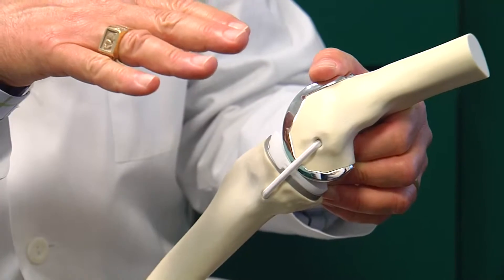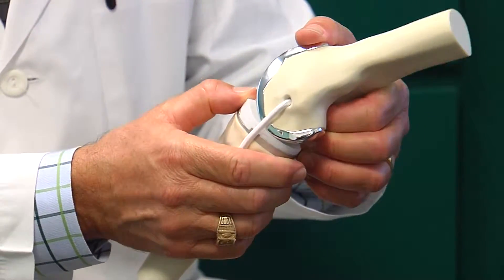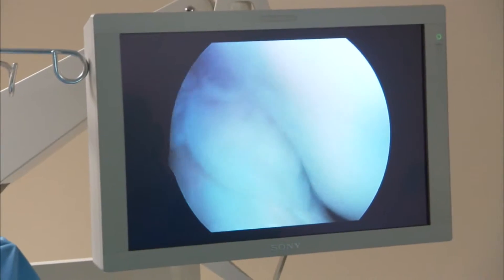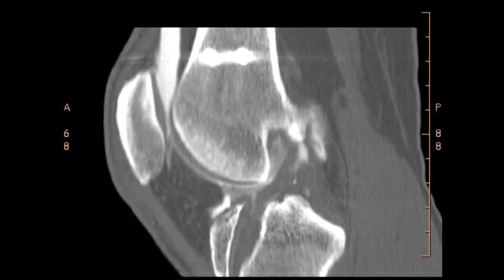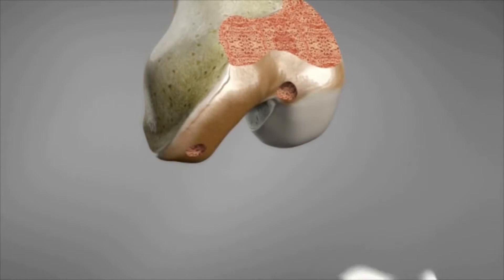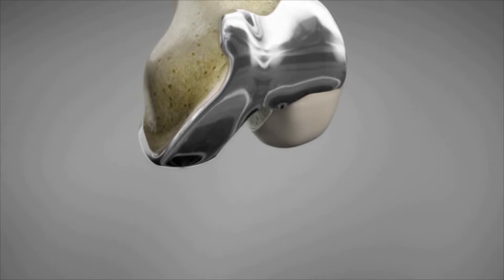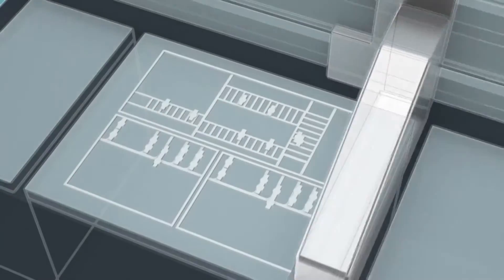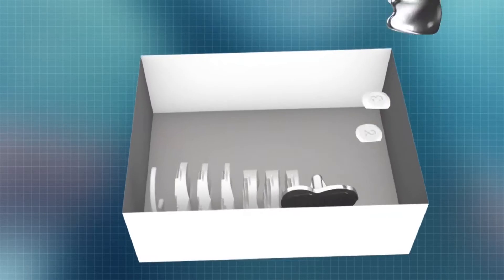A Truly Personal Knee Replacement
Everywhere you look computers are changing the landscape of modern life. Now, high tech medicine is moving from research labs to patient’s legs.

“What has allowed this ConforMIS custom knee to happen is 3D technology. We now have printers that can create the exact shape and then it can be made in real time on a 3D printer,” says Dr. John Fifer, who is an orthopedic surgeon on medical staff of Lee Memorial Health System.

Traditional implants are prefabricated in basic size groups. Surgeons pick the best fit and make it work. Only it doesn’t work too well for everyone.

“Some of the sizes were very clunky and large in certain diameters; didn’t really match women as well as men. Women make up about 65% of the knee replacements done,” says Dr. George Markovich, who is an orthopedic surgeon on medical staff of Lee Memorial Health System.

Using 3D imaging, doctors create a virtual map of a patient’s knee, essentially duplicating its shape and size. That data is sent off for production on a 3D printer. The end result is a truly personal implant.

“This is the only knee that is actually customized to that patient’s anatomy. Truly individually matched,” says Dr. Markovich.

Best used on patients with limited damage or deformity, their new knee may be worth the month-long wait.

“It feels more normal, it gives them a more normal gait pattern,” says Dr. Fifer.

Another upside: the artificial joint comes with custom cutting guides that simplify surgery.

“There’s less bleeding, there’s less surgical time, there’s advantages you see right off the bat,” says Dr. Markovich.

Patients come away with a one-of-a-kind knee that should carry them comfortably into the future.